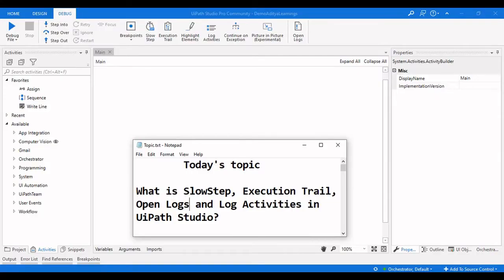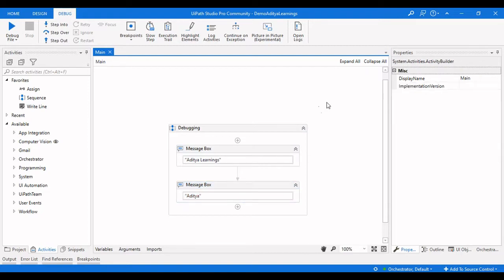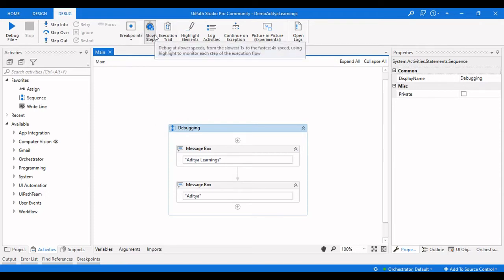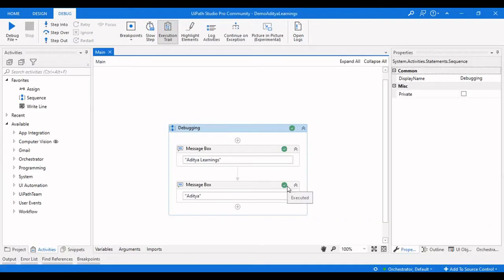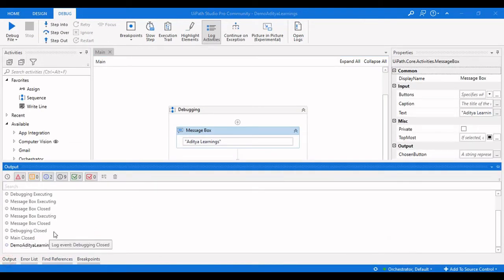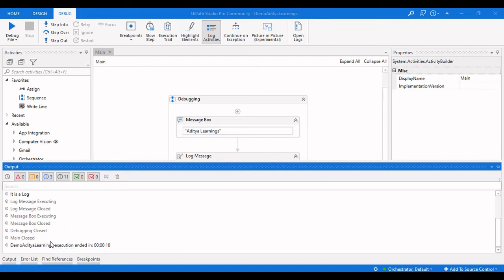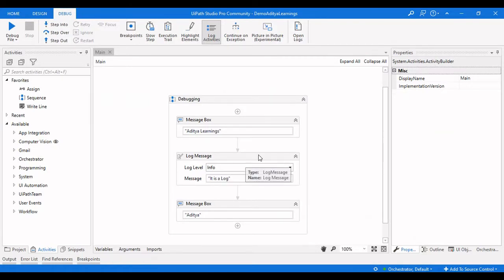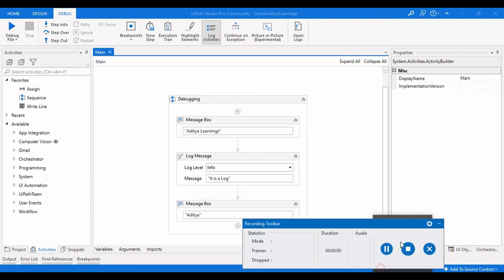Slow step and execution trail and logs in UiPath | Debug Concepts Automation | RPALEARNERS